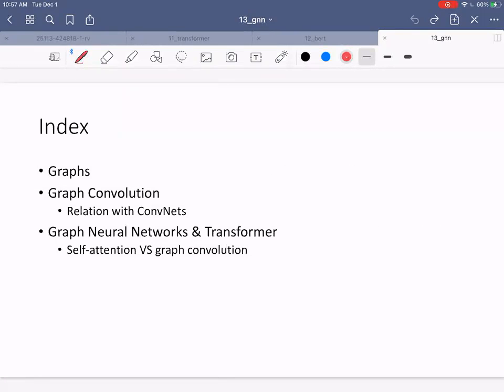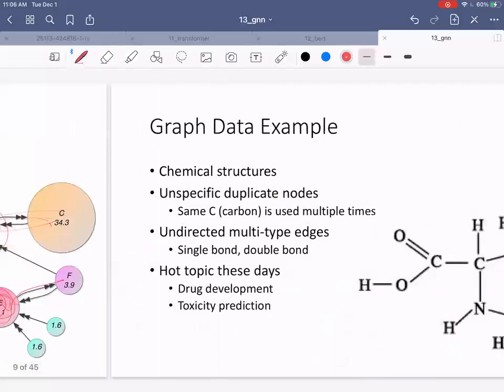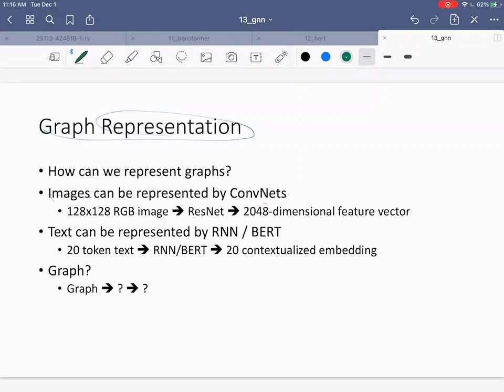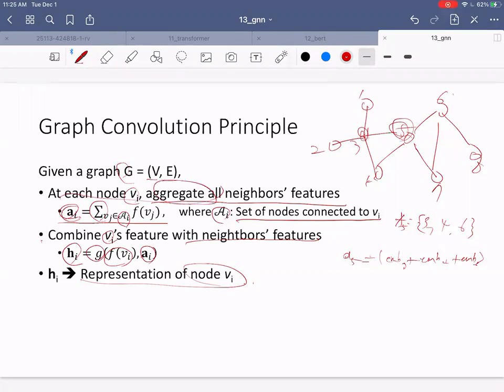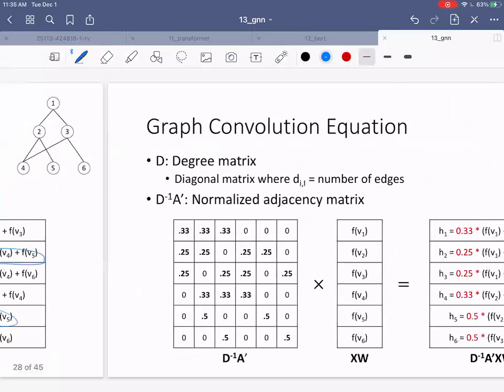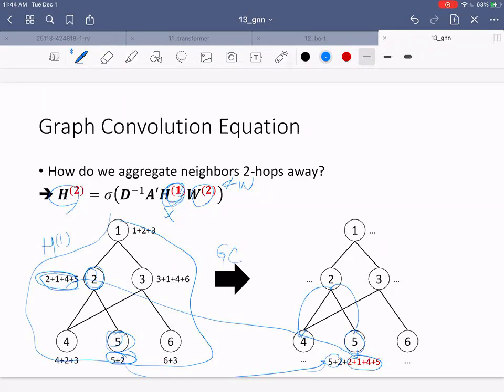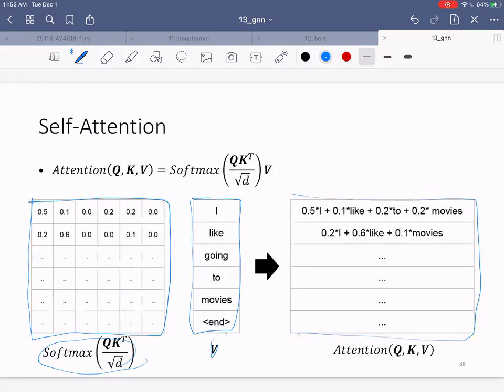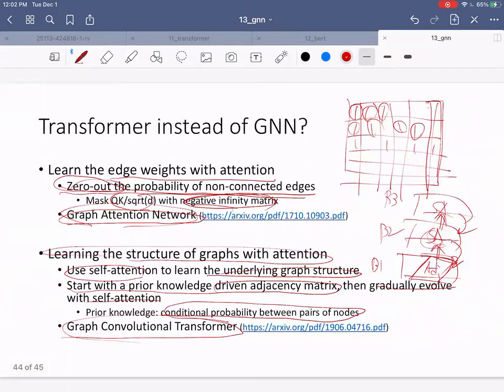Programming for AI (AI504, Fall 2020), Class 13: Graph Neural Networks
- Graph convolution
- Graph neural networks & Transformers